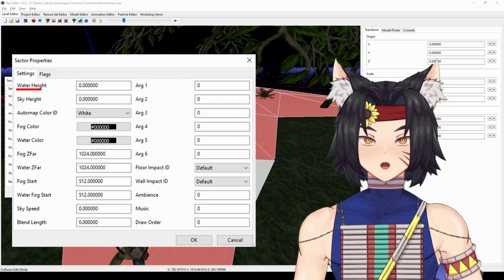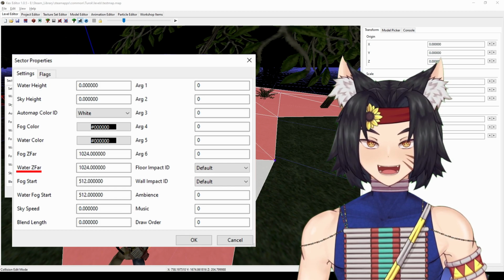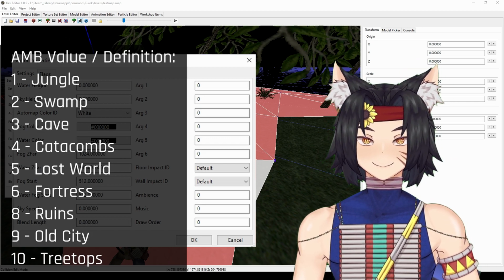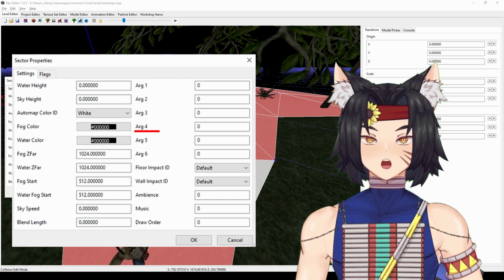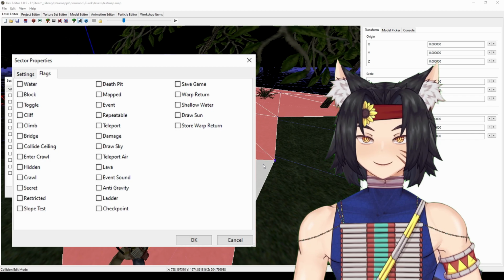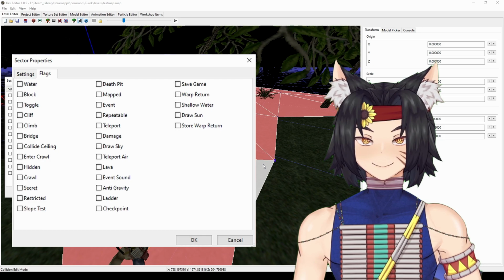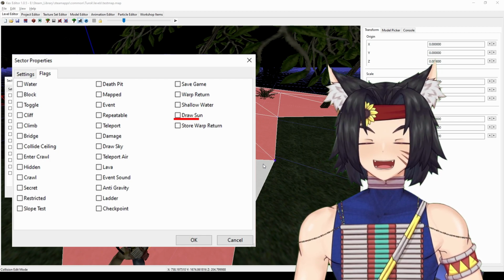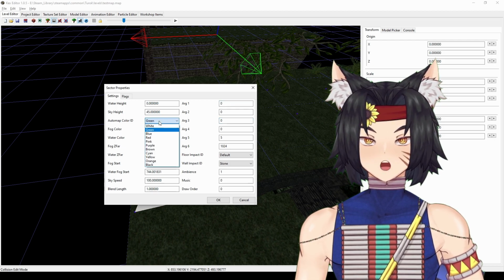Basics of Sector Building || Turok KEX Editor Tutorial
Intro to advanced Navmesh building and properties!
Next video(s) will go in-depth about some of these properties.

My lynxes!

Turok modding server!